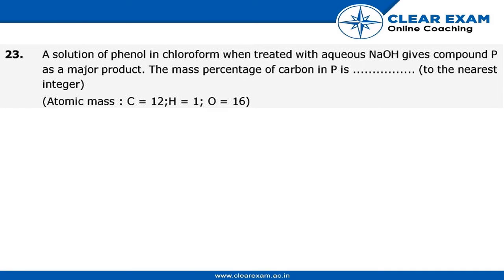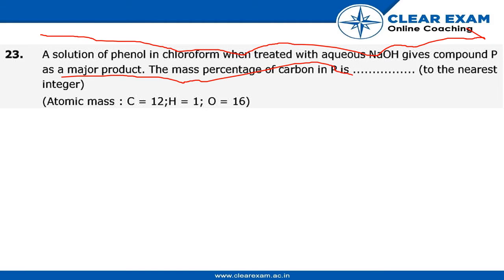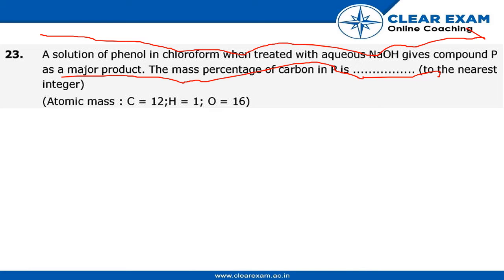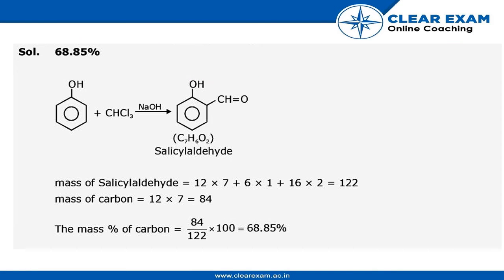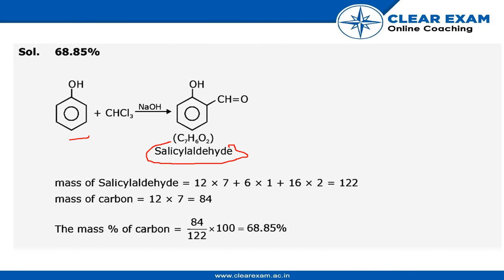JEE Mains Previous Year Paper 2020 | 6th September-Shift 2 | Chemistry | ClearExam | Question 23